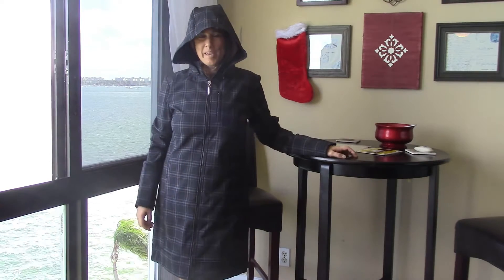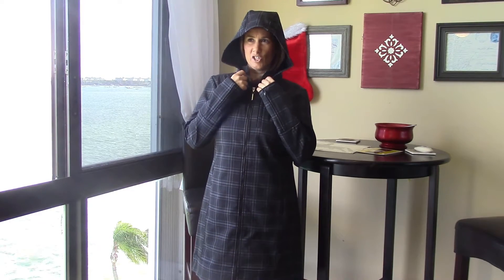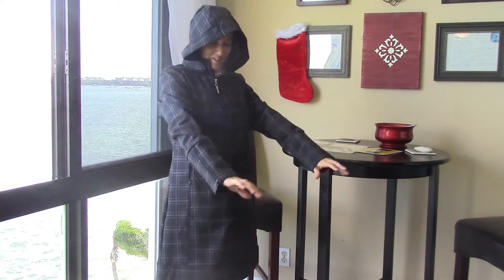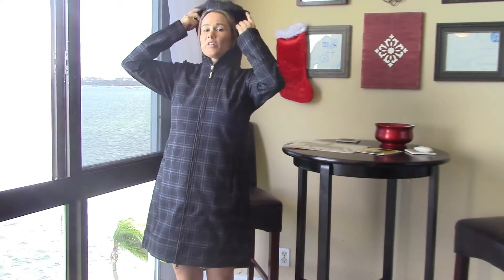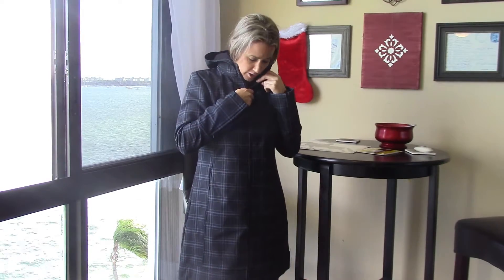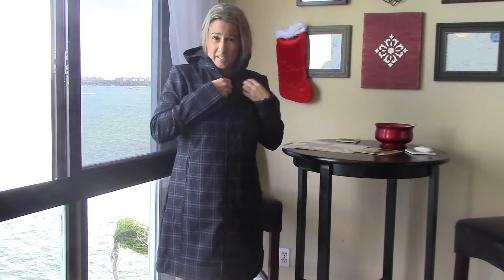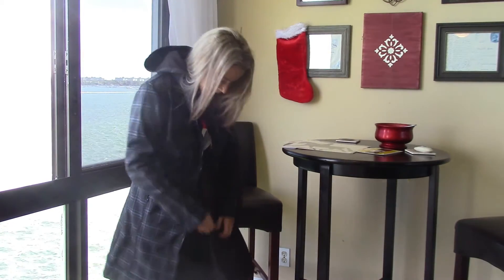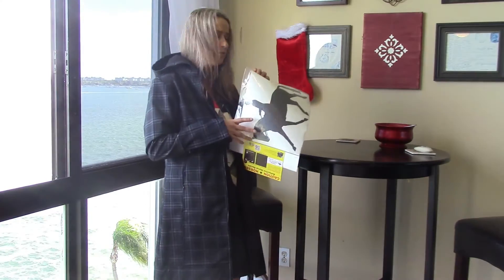12 Days of Christmas: Day 7 All Weather Rider Jacket From Asmar Equestrian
For the equestrian fashionista this is the must have jacket this season! The All Weather Rider by Asmar Equestrian will keep you fashionably warm both in and out of the ring. With curves in all the right places to accommodate both you and your horse it is one of the best equestrian must haves this season!

To learn more about the All Weather Rider head on over

and post your answer on in the comments section below the blog. The winner will be chosen at random in 24 hours.

Don't miss out on any of the 12 Days of Christmas!